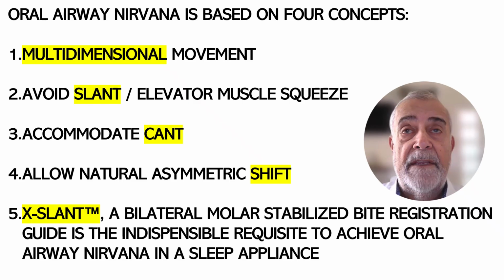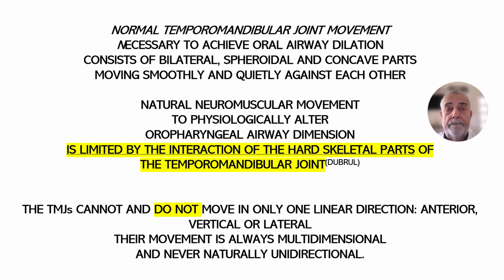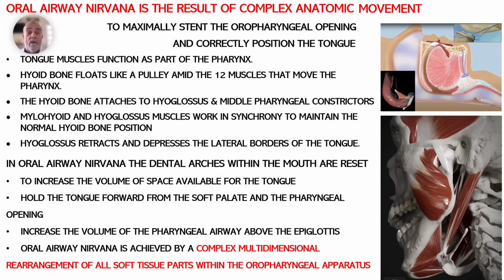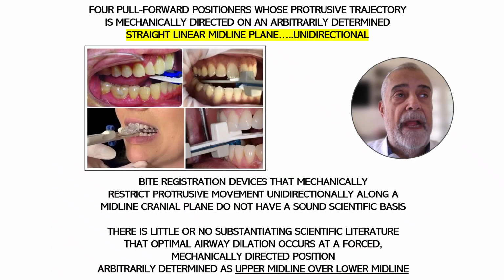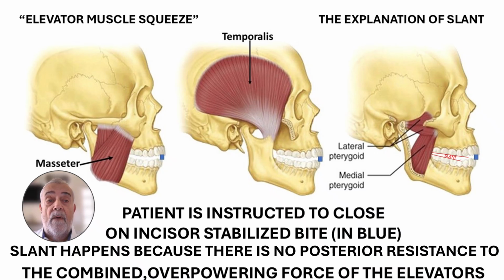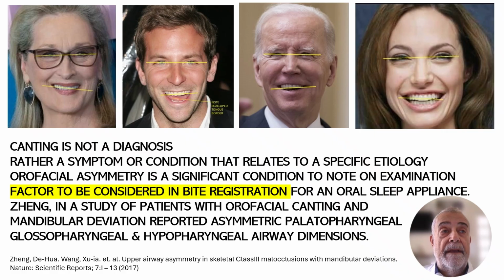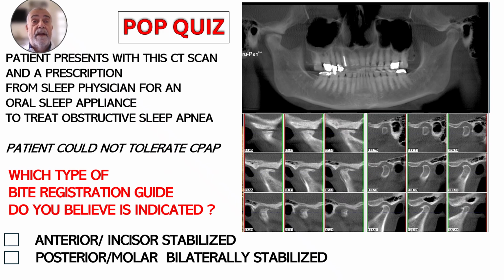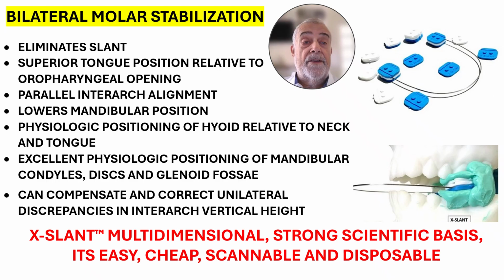X-Slant for Oral Airway Nirvana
ORAL AIRWAY NIRVANA IS BASED ON FOUR CONCEPTS:
MULTIDIMENSIONAL MOVEMENT
AVOID SLANT / ELEVATOR MUSCLE SQUEEZE
ACCOMMODATE CANT
ALLOW NATURAL ASYMMETRIC SHIFT
X-SLANT™, A BILATERAL MOLAR STABILIZED BITE REGISTRATION GUIDE IS THE INDISPENSIBLE REQUISITE TO ACHIEVE ORAL AIRWAY NIRVANA IN A SLEEP APPLIANCE
X-SLANT™ MULTIDIMENSIONAL, STRONG SCIENTIFIC BASIS,
ITS EASY, CHEAP, SCANNABLE AND DISPOSABLE